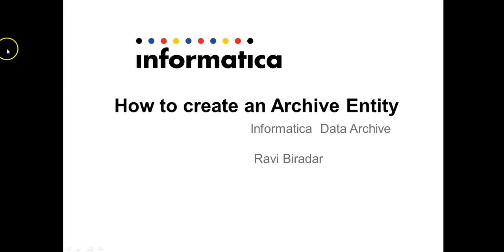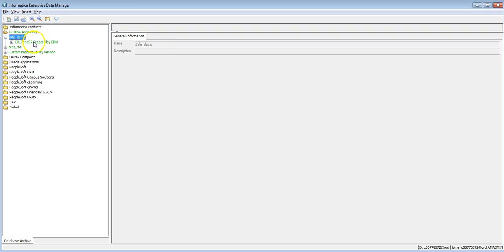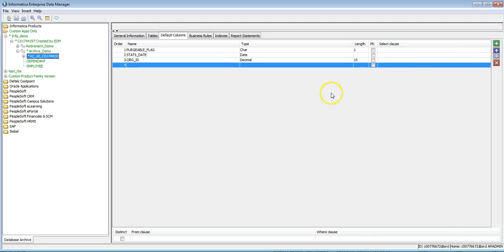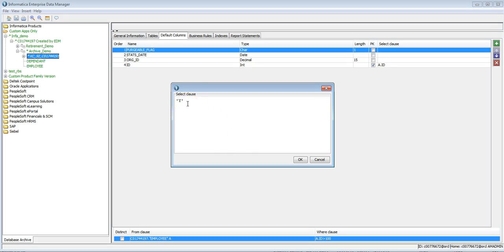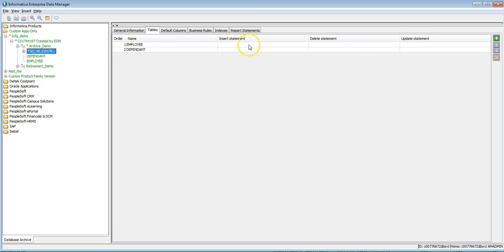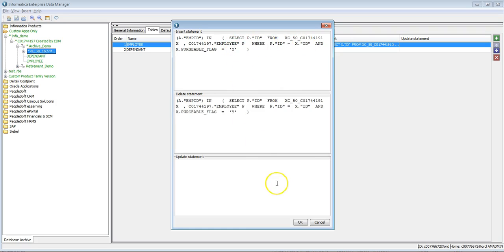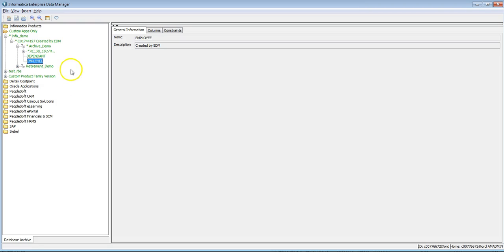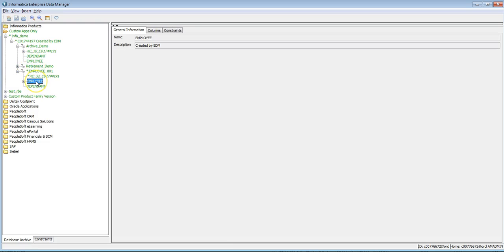How to create an archive entity in Informatica Data Archive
Agenda of this video includes:
- How to launch the EDM
- How to create an archive entity.